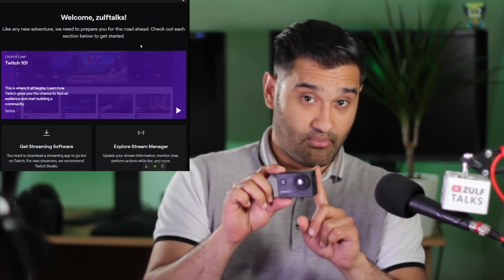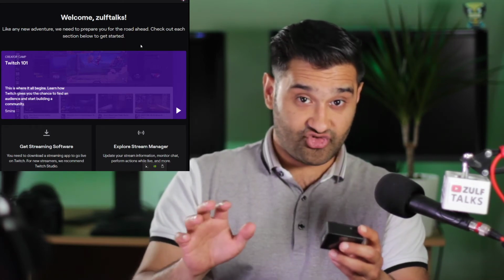How to use a action camera for streaming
Get a free link to my resource list, which includes everything discussed in this video, here: Have you caught up on the last episode? I show you how to Setup an Action camera for Twitch Stream or Facebook live and even Youtube Live.